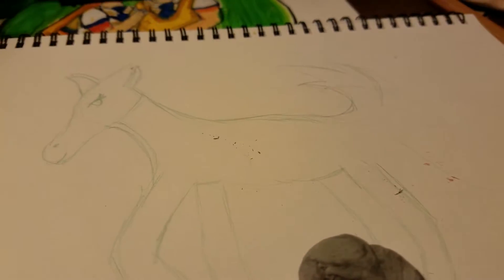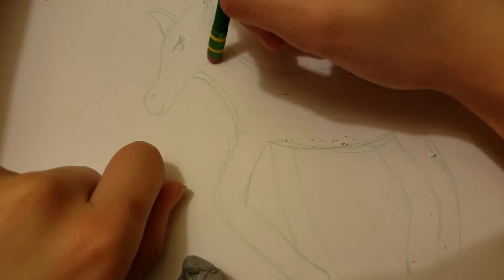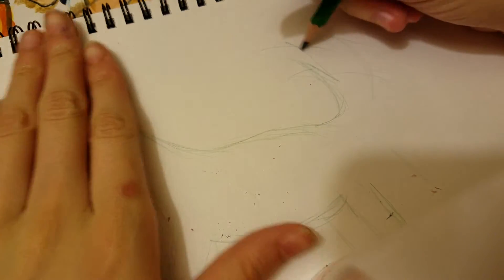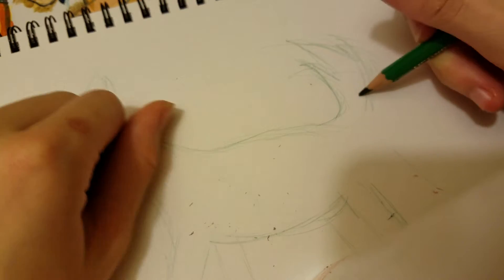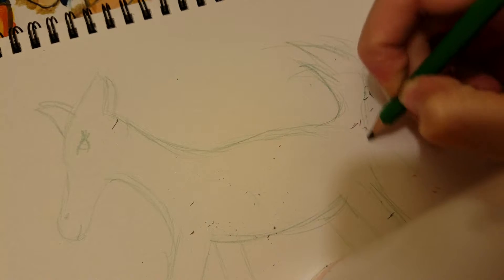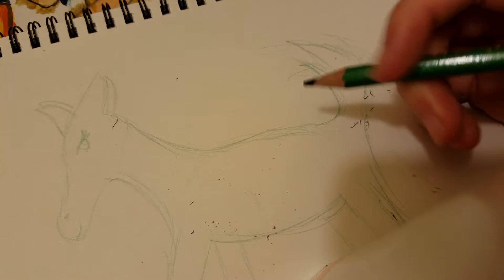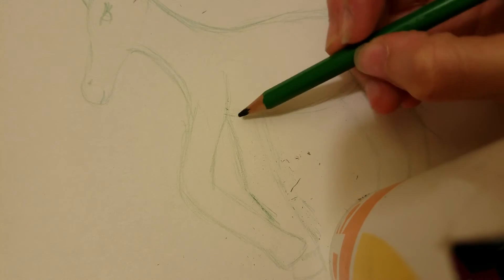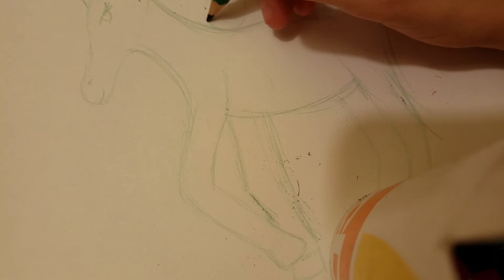Update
The video says it lllll